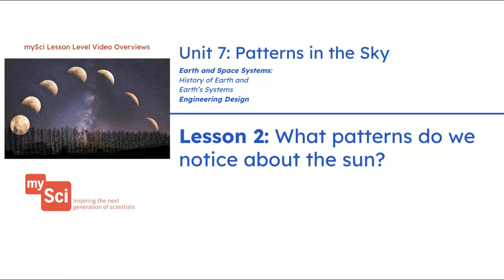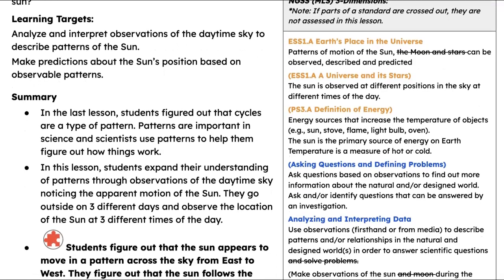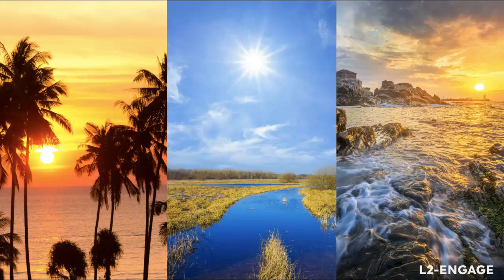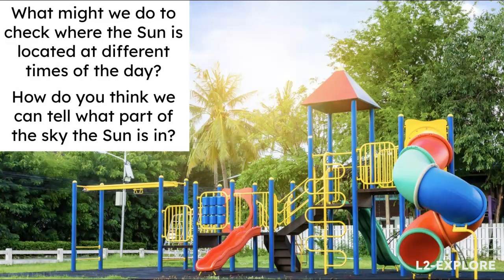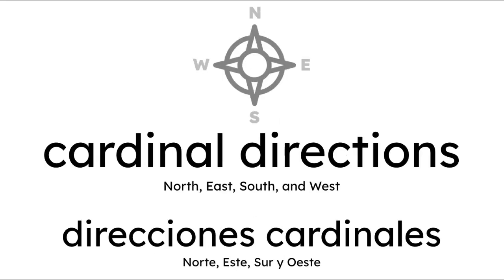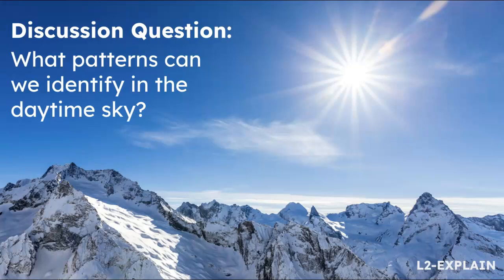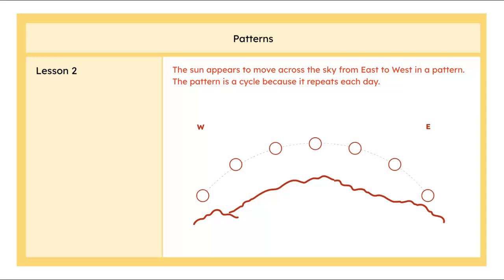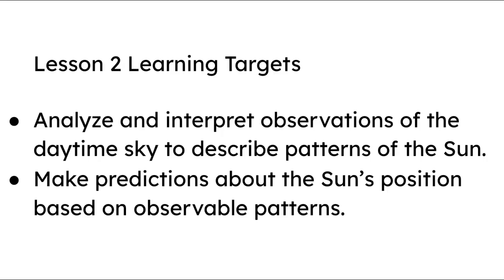Unit 7 Lesson 2 Video